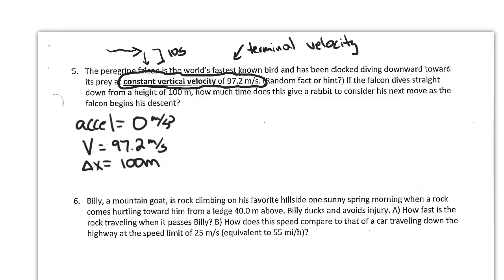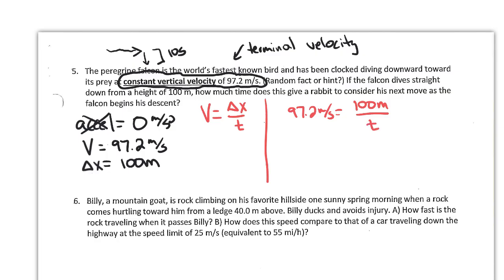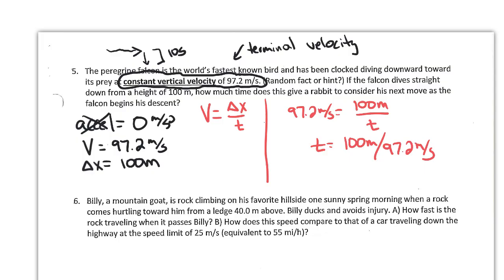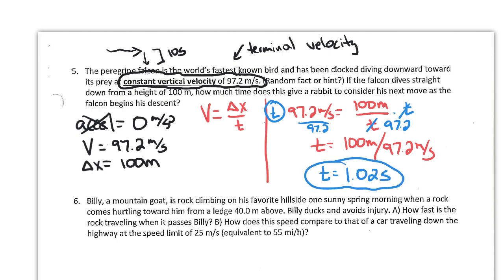CP Physics pg33 PEREGRINE falcon